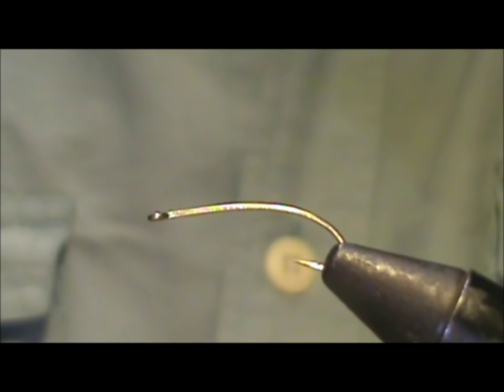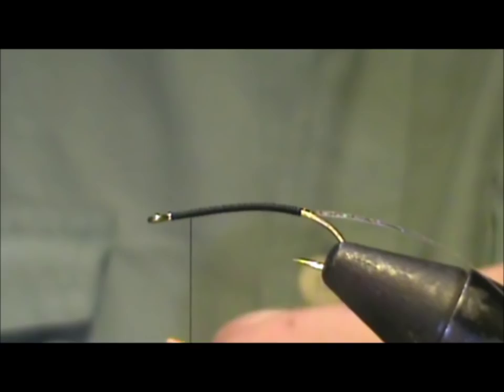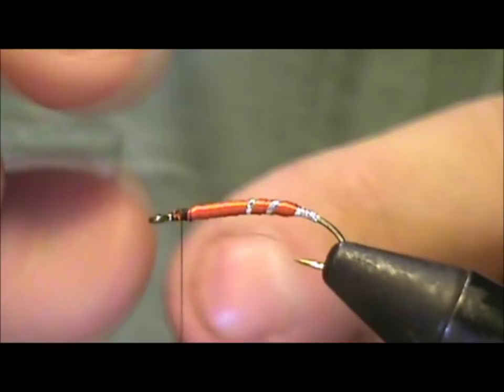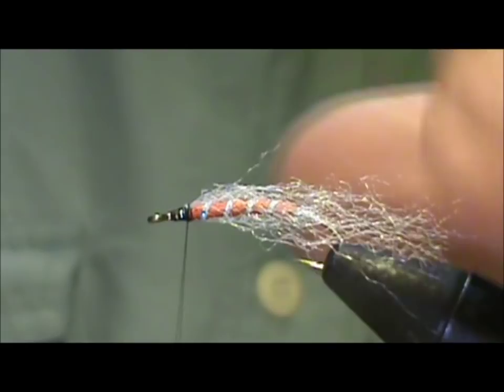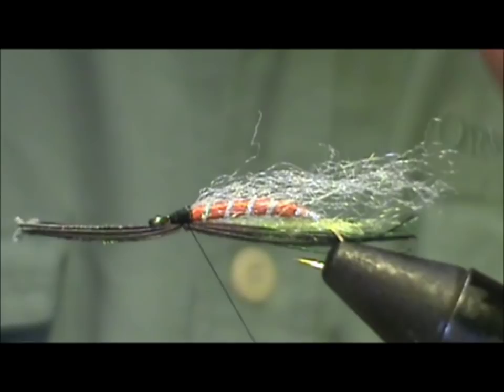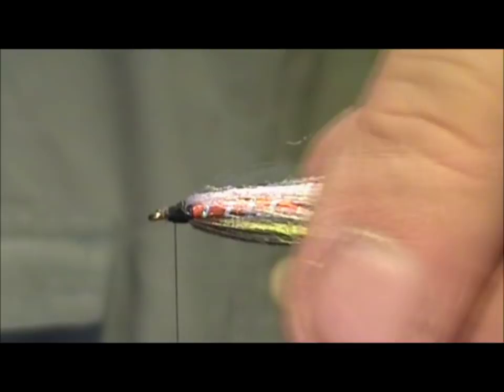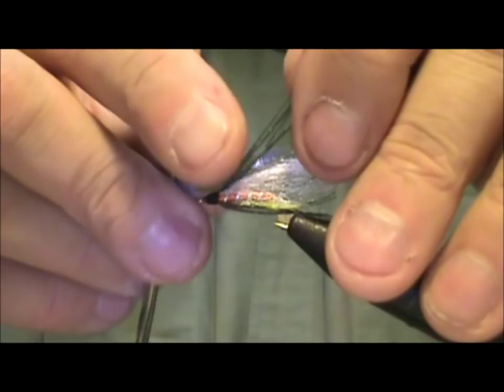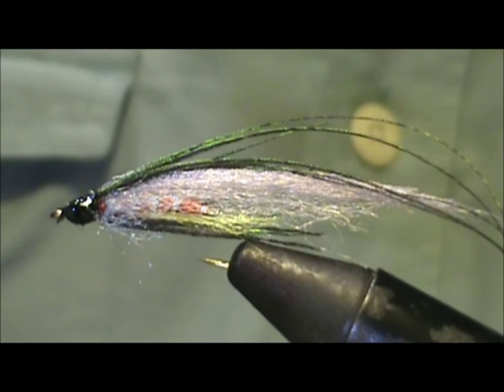Fly Tying a Baby Brown Trout with Jim Misiura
Hook: Curved Shank #4 - #12
Thread: Black
Body: Orange Floss
Rib: Silver Tinsel
Underbelly: White Silky Fibers
Belly: Yellow Silky Fiber / Peacock Herl
Wing: Silver Grey Silky Fiber
Over Wing:Peacock
Cheeks: Sky Blue Silky Fiber